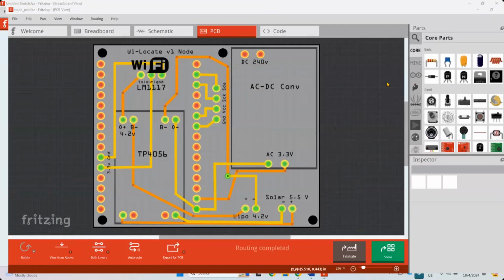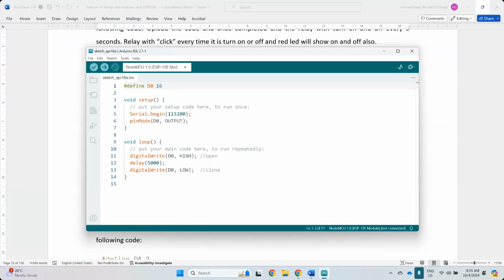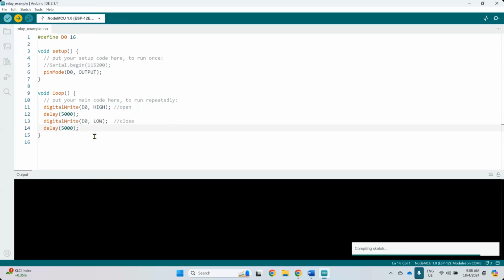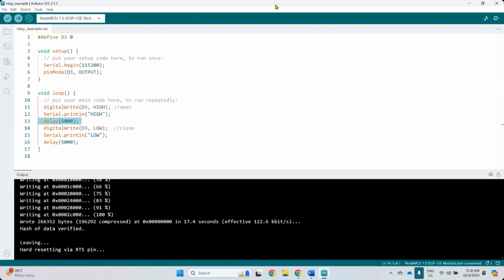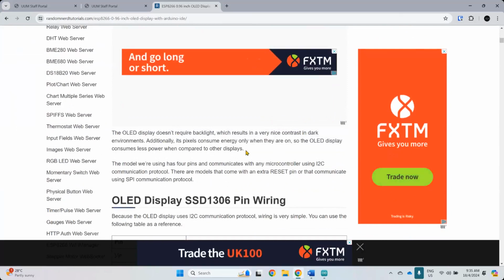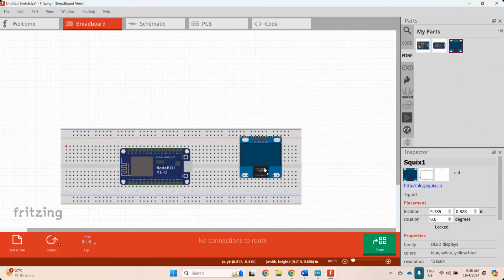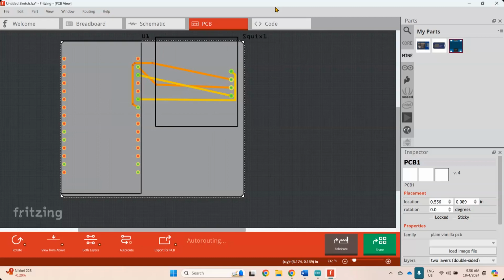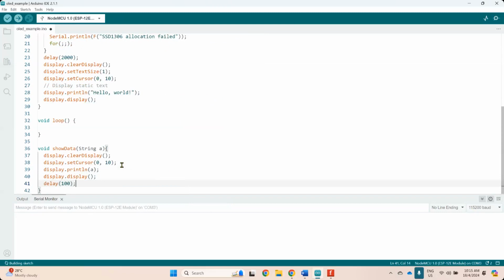SKIH3113 - Topic 3 Relay and Display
Relay
OLED display
Fritzing